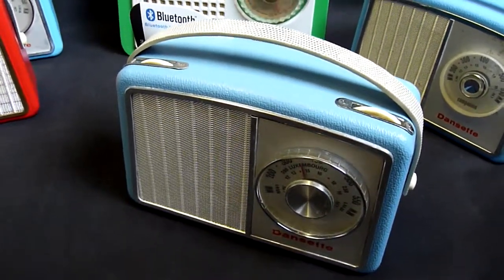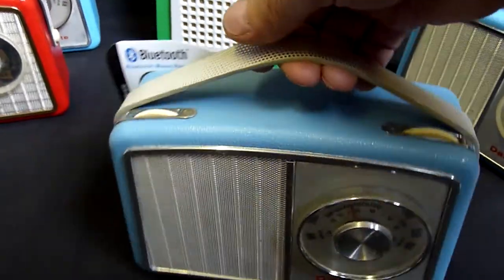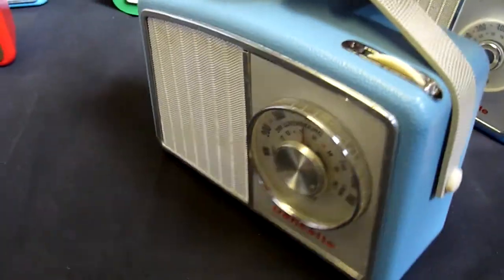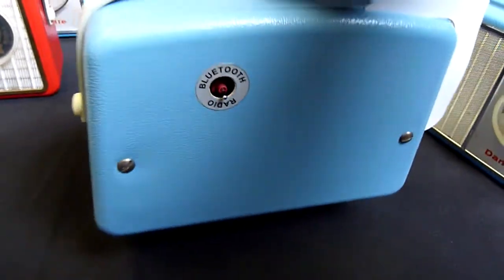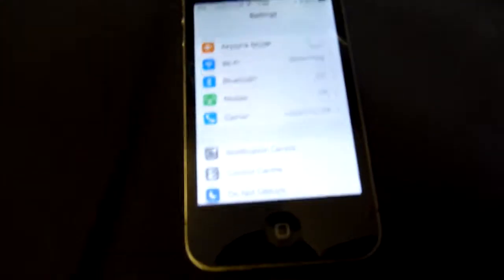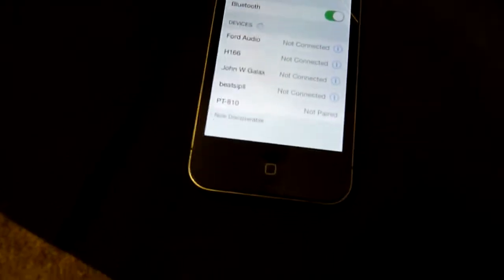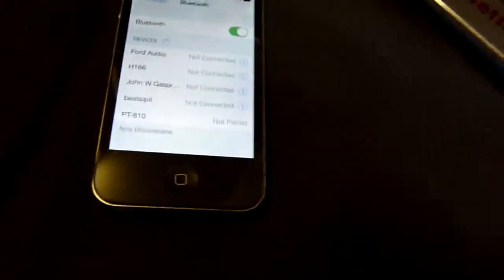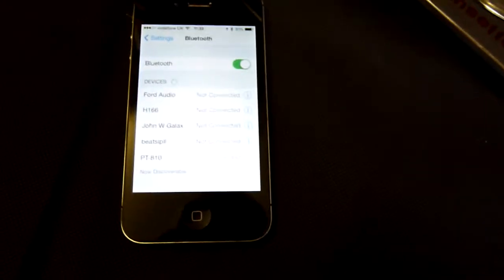1960 DANSETTE RADIO WITH BLUETOOTH....!!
I've just been restoring some (mainly) Dansette radios from the 1960's. Replaced all faulty components and re-aligned, + fitted three of them with a Bluetooth module and another three with an audio input jack socket.